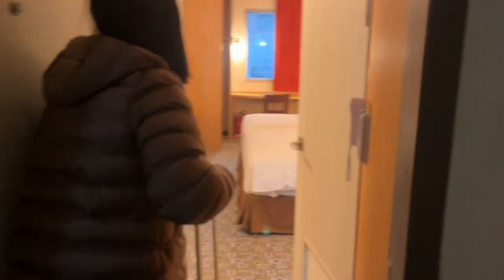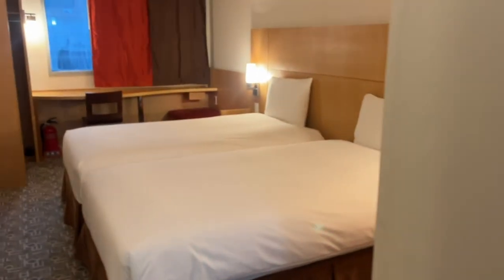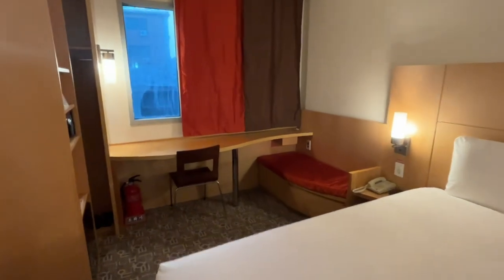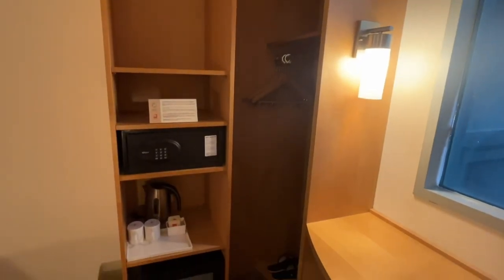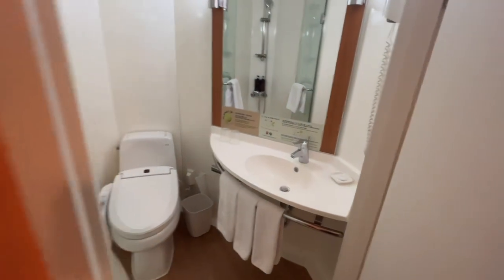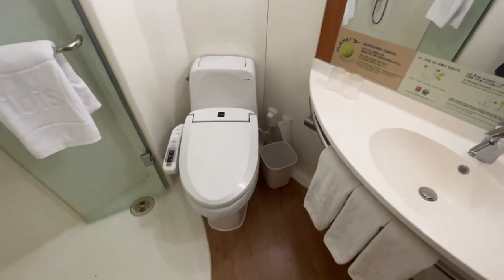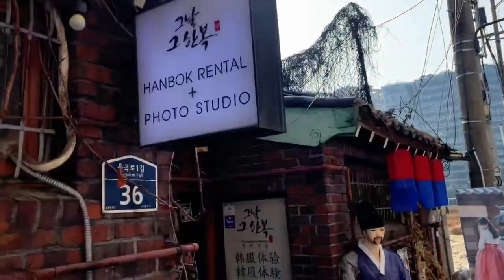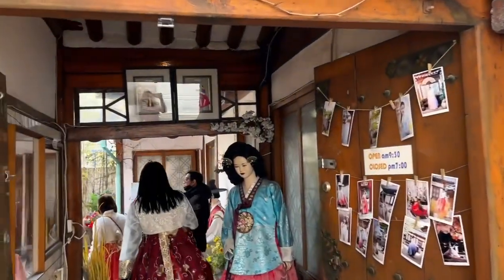korea vlog 🇰🇷 wearing hanbok, filming locations, lotte world & more !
🌷 time stamps
0:00 intro
1:40 arrival at the airport
2:14 first day
5:12 second day
7:02 third day

✿ faqs
camera used: iphone 13
editing app: cute cut pro, vllo, capcut
editing device: lenovo ideapad